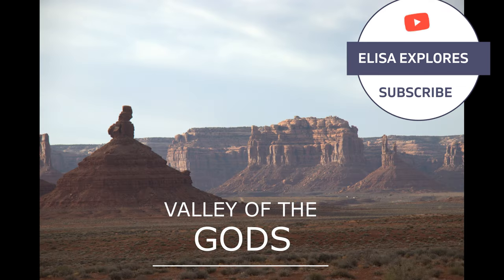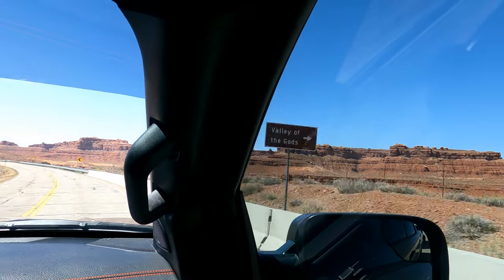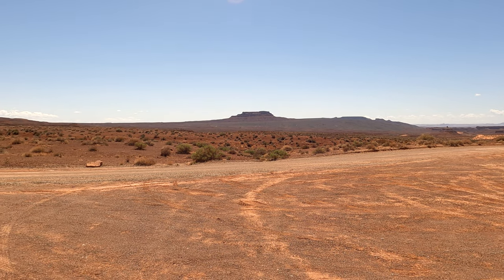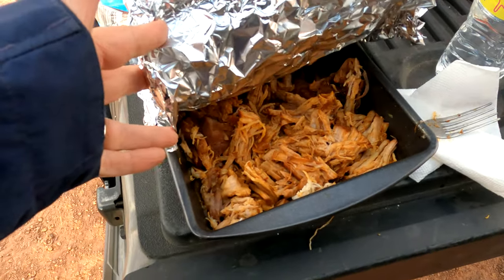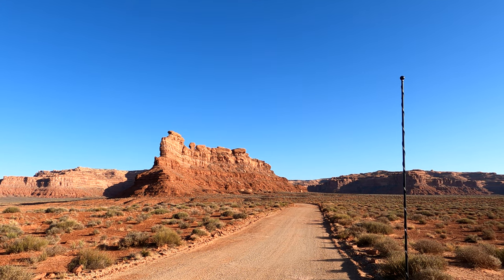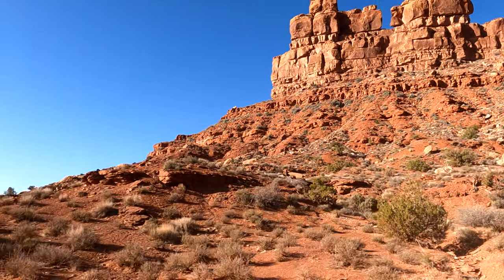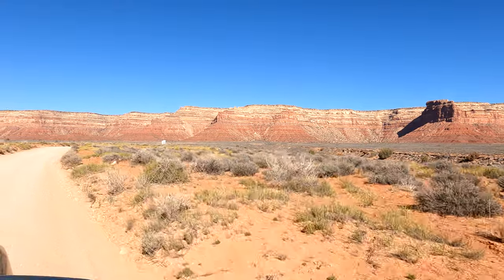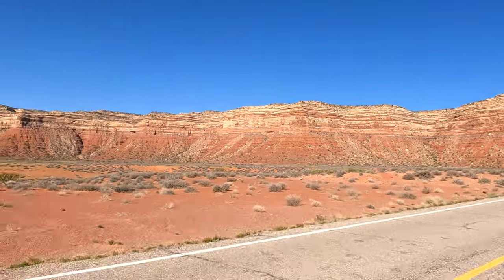UTAH VALLEY OF THE GODS COMPLETE ROAD AND CAMPSITE TOUR - ROAD TRIP AND BLM CAMPING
We finally made it to Utah.  Valley of the Gods is our first stop.  We stay the night and drive the entire road. The wind was relentless, but the views made everything worth it.